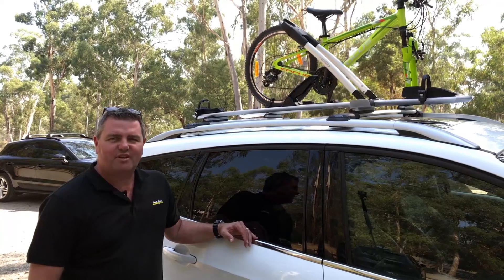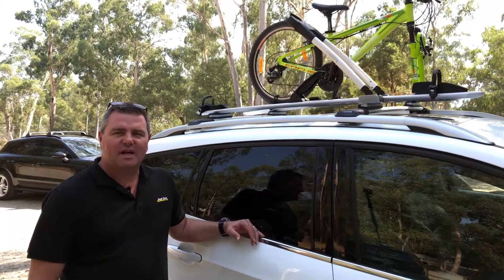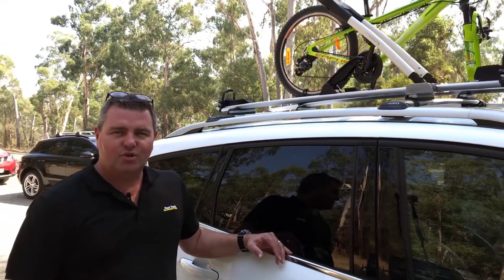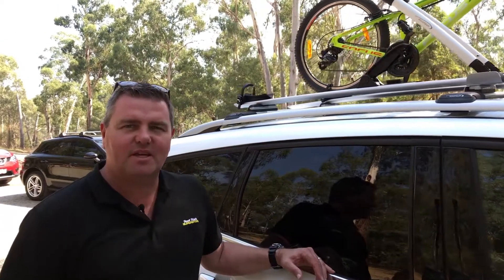3 Whispbar Bicycle Carriers 1